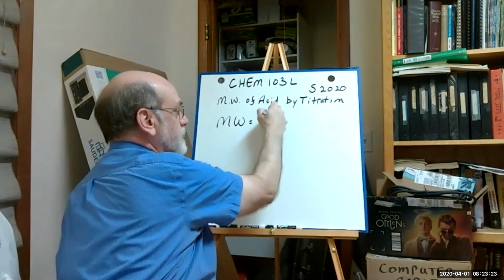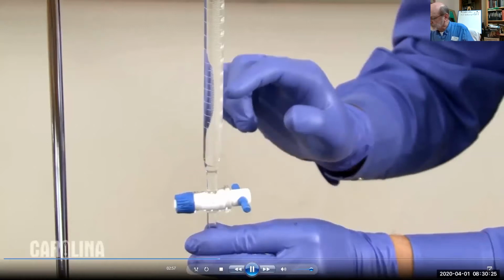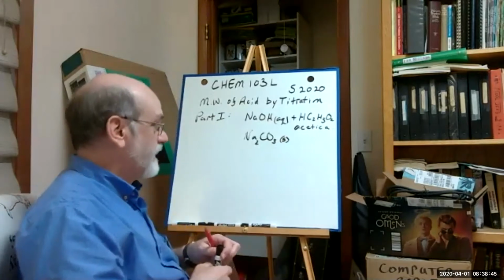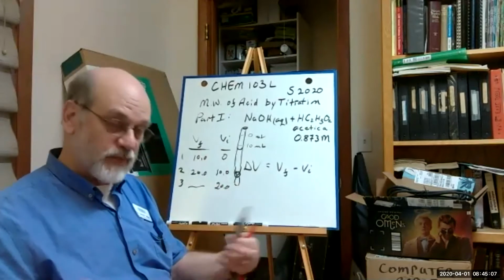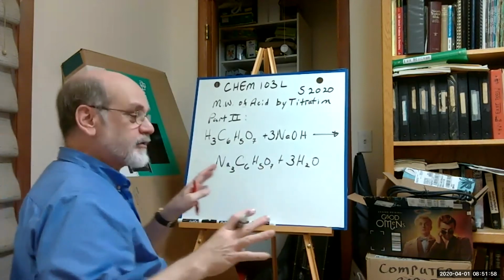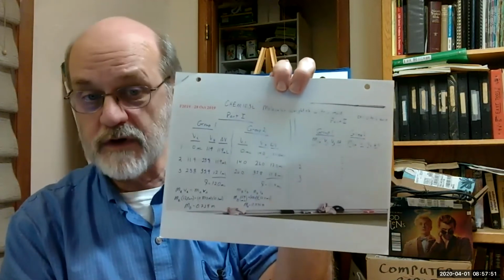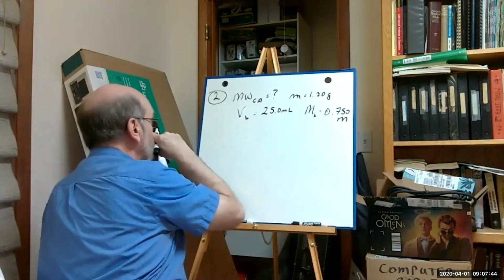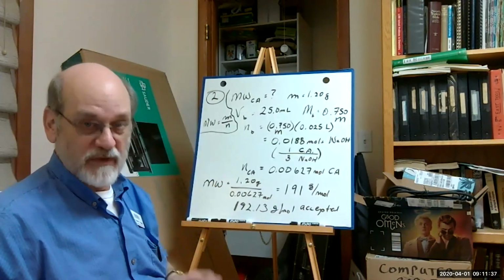CHEM103 MW of acid titration Discussion Intro 1 Apr 2020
CHEM103 S2020 Molecular Weight of Acid by Titration - Lab Introduction 1 Apr 2020